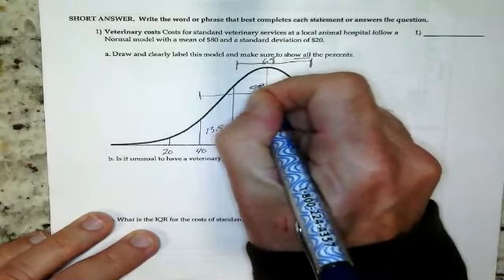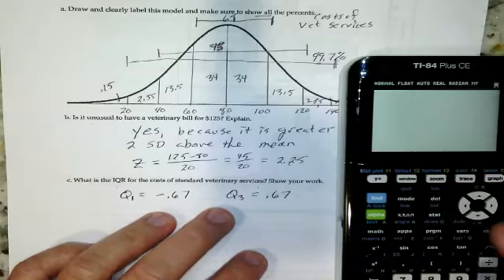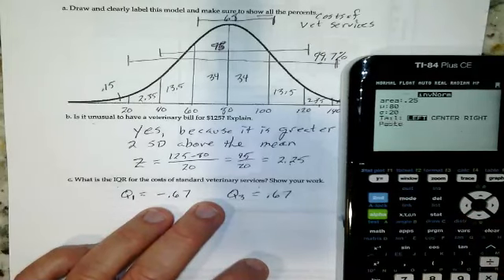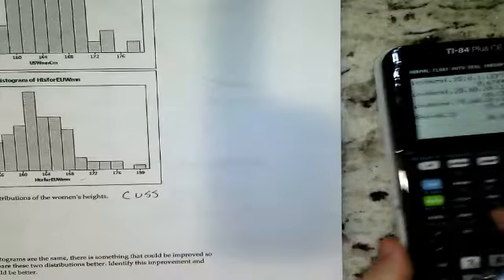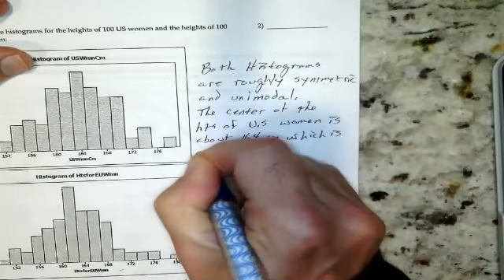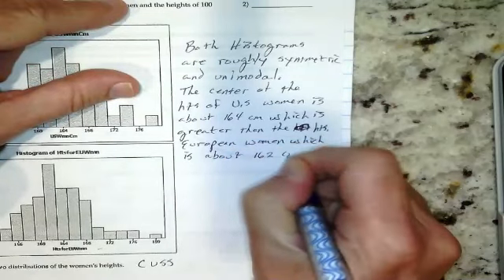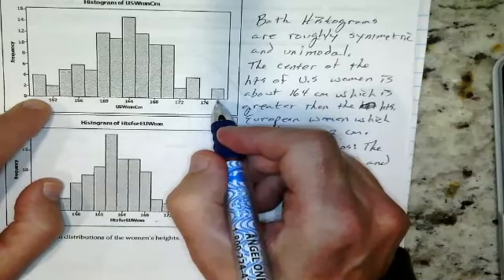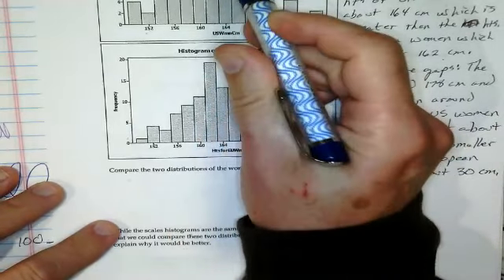Unit 1 Data FRQ answers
How to create and interpret a Normal Distribution and to compare two distributions by CUSSing at the distributions simultaneously